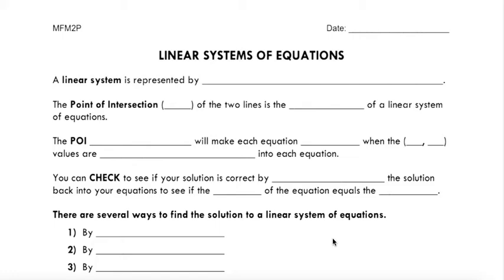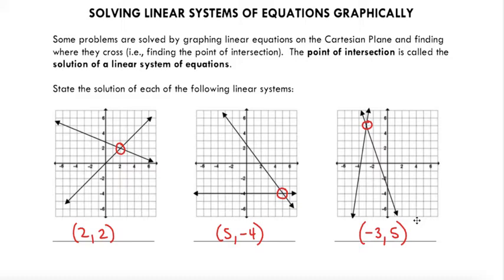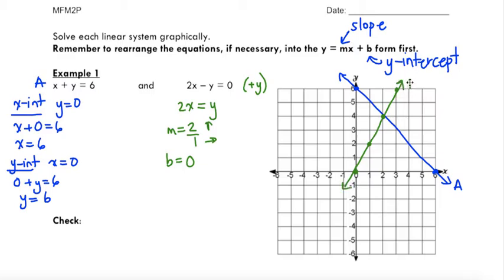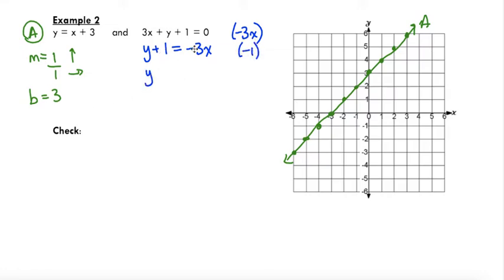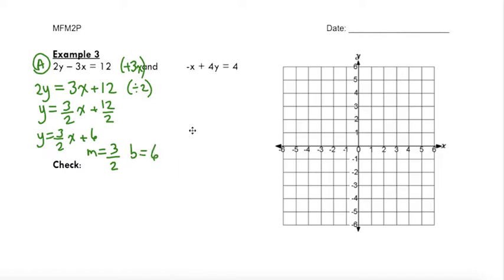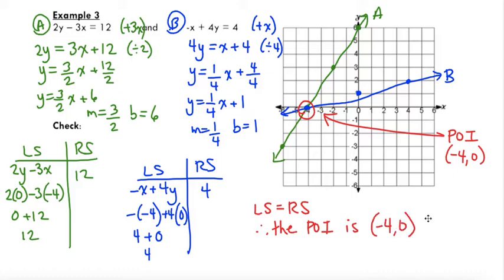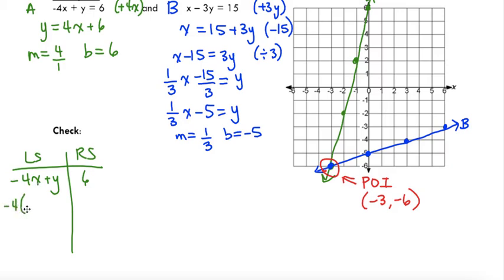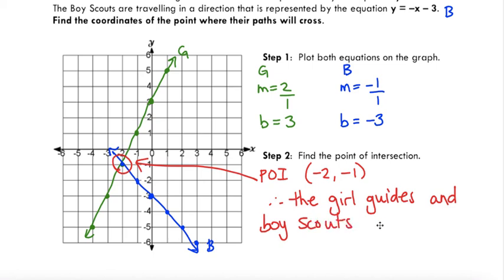01 Video Lesson Solving Linear Systems Graphically